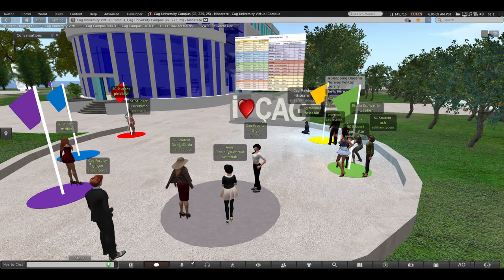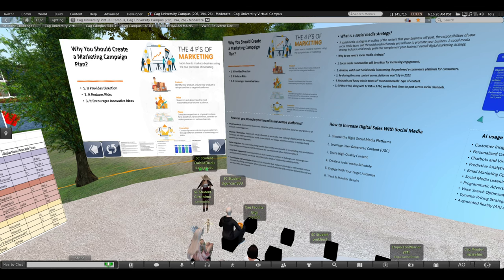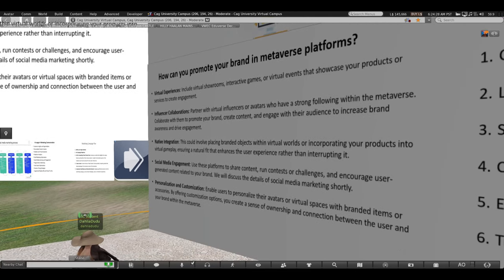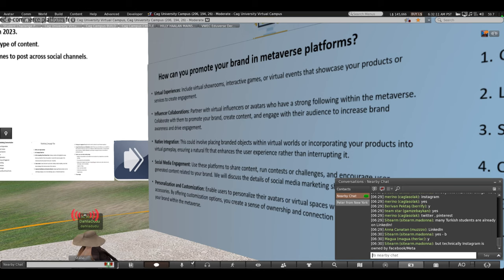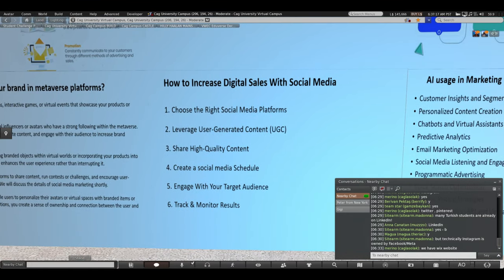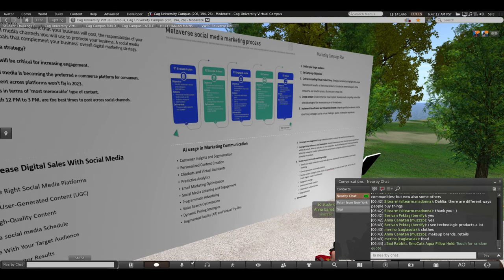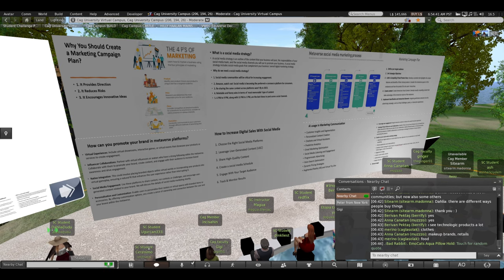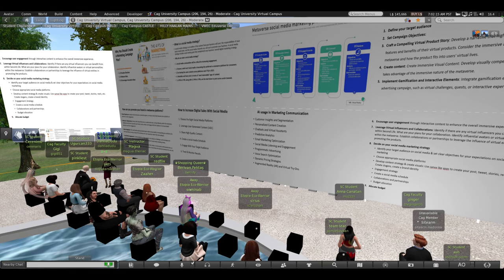Meta Entrepreneurship #8 Marketing Communications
Meta Entrepreneurship Class #8 Marketing Communications
Session Overview
Marketing Communications
recorded live 11-dec-2023, edited for brevity